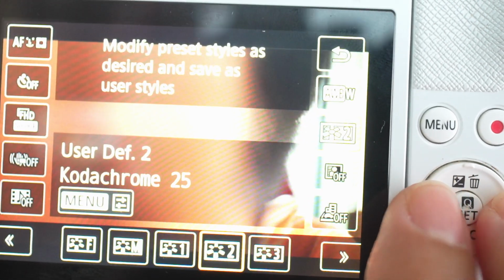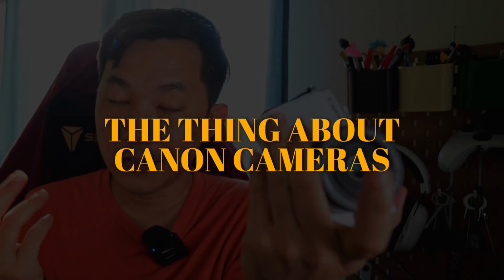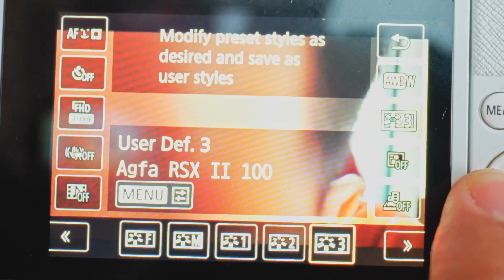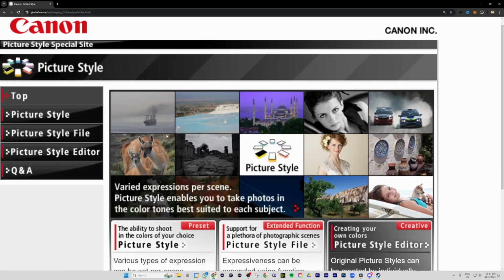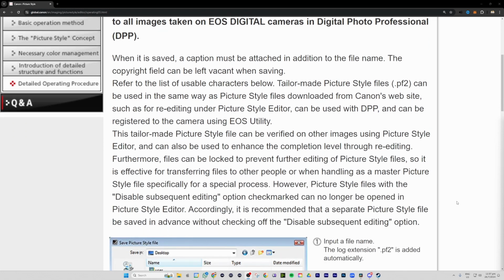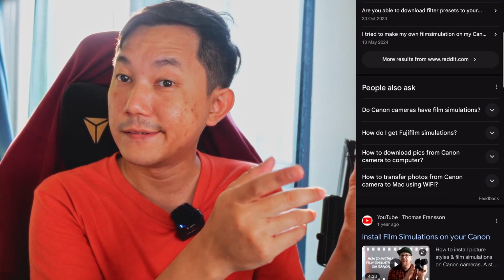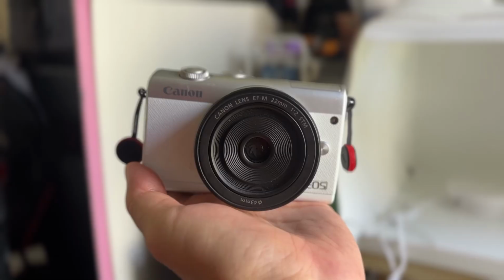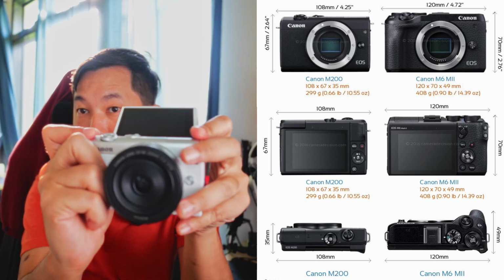DISCONTINUED Canon M200 Camera Retro Review in 2024 // FILM SIMULATIONS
FILM SIMULATIONS are the only reason to buy older Canon Cameras right now

Something that NO ONE talks about, especially Camera Youtubers, how you can just simply install your own film simulations into your Canon camera. Using up one of the three camera profiles by downloading pf2 files or converting the LUT into a pf2 file. Why doesn't anyone mention this?

Timestamps:
00:00 Canon M200
00:53 Specs
01:38 The thing that no one talks about
02:03 Picture Style Editor loading pf2 film simulations
02:46 M200 Video Low Light
03:55 EOS-M History
05:29 Ports
05:59 Recap and alternate EOS M Choices

Misc:
Canon m200 Video in low light
22mm f2.0 lens

24 megapixel aps-c sensor
Dual pixel autofocus
Digic 8 processor
Face & eye detect autofocus
4k video with 1.7x crop
3-inch tilting screen
6fps burst shooting
wifi & bluetooth connection
micro usb-b
micro hdmi